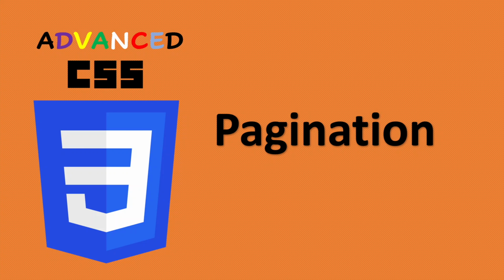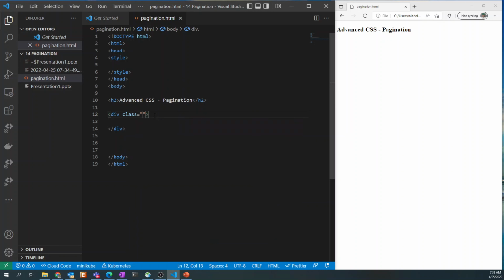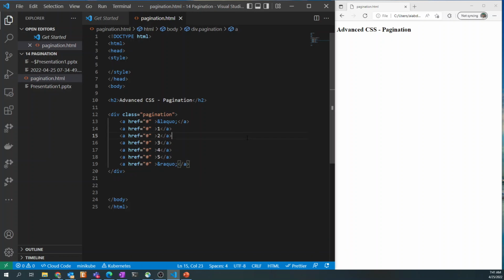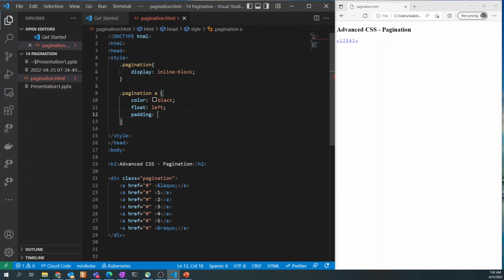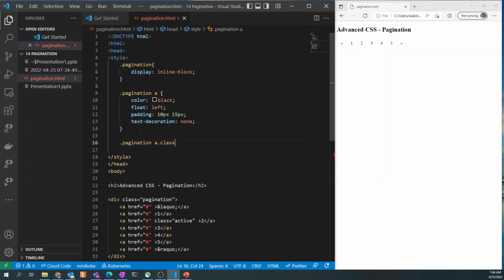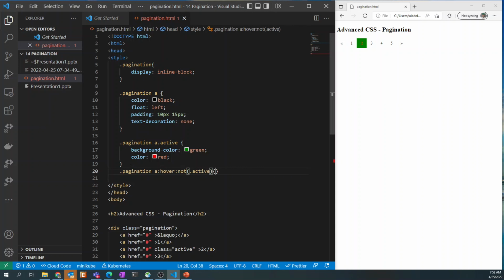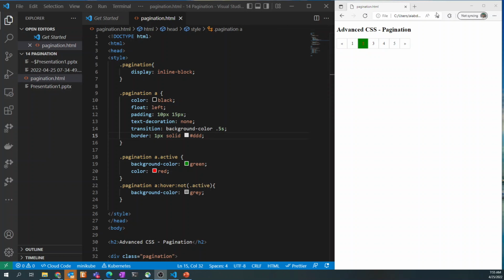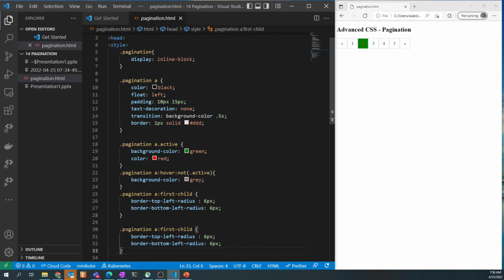13 CSS Pagination